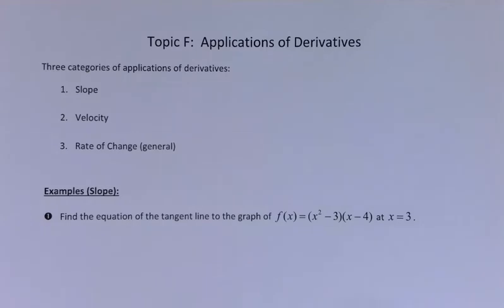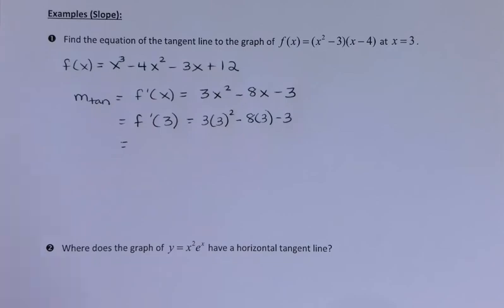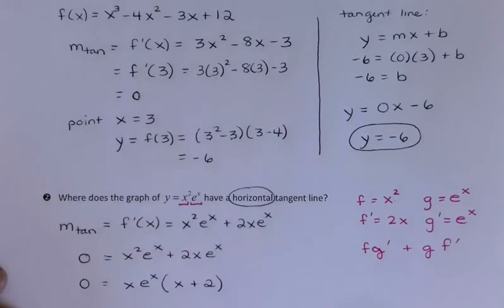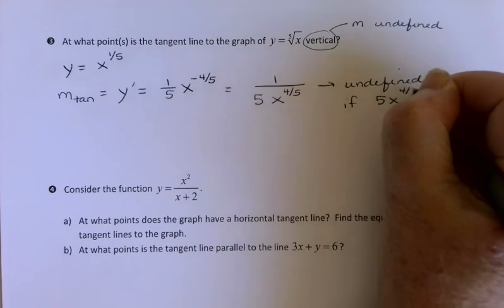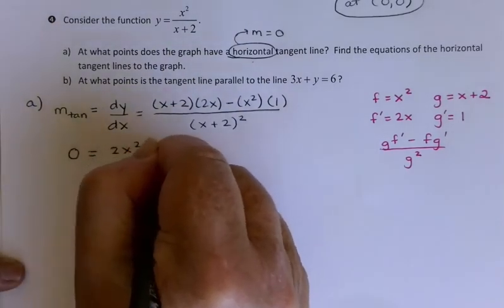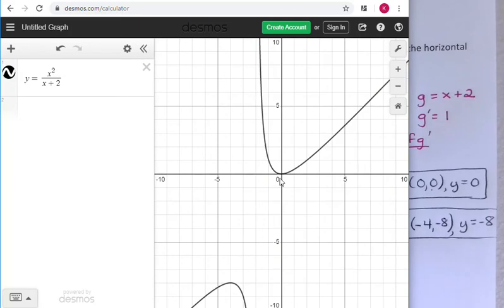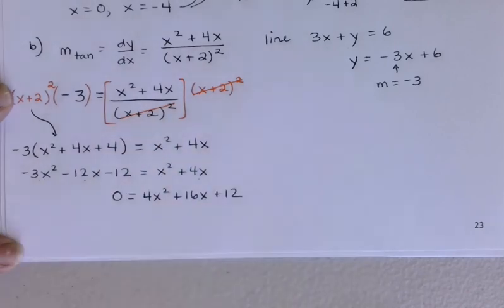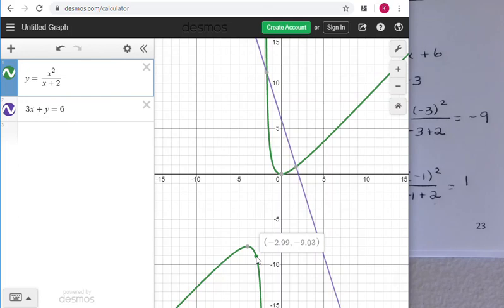MAT 151 Section 2F Part 1